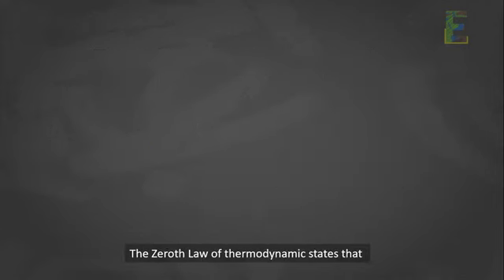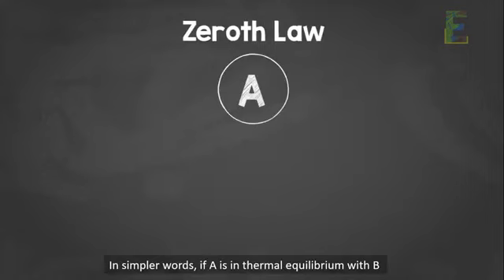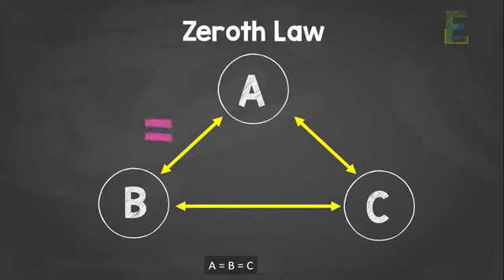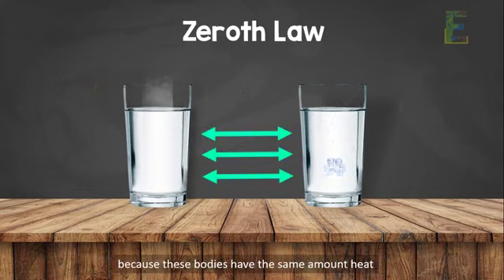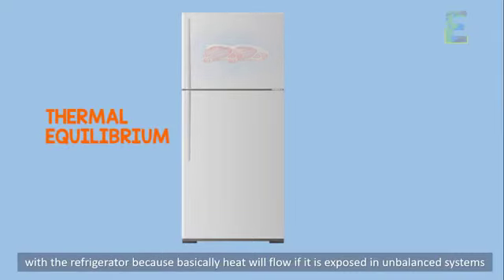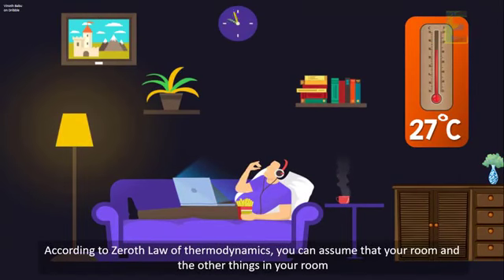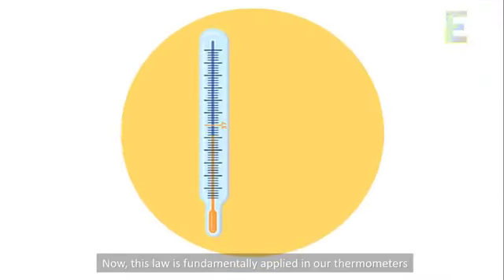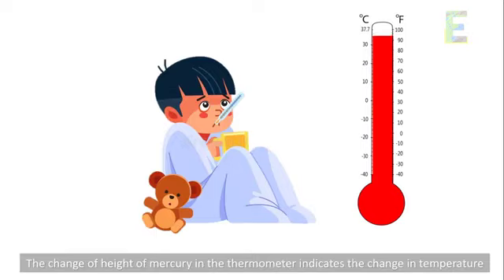Zeroth law of thermodynamics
thermal equilibrium mistery